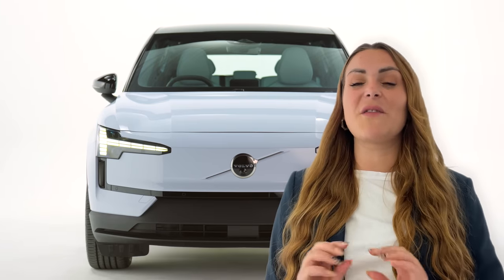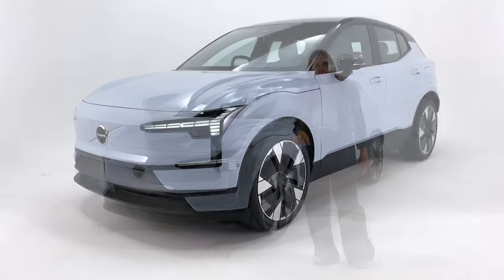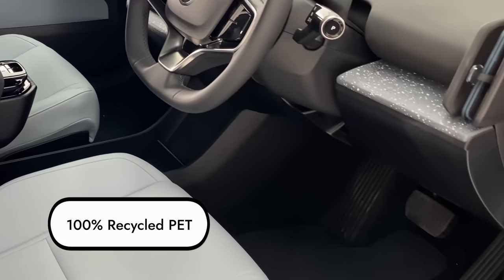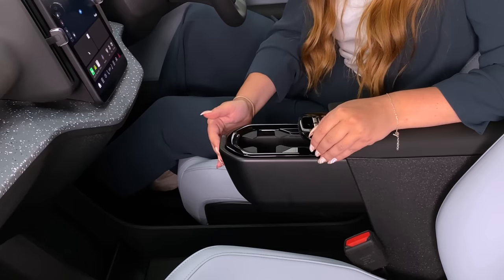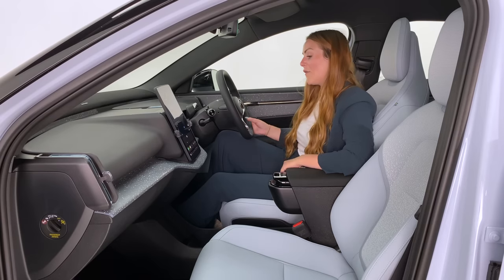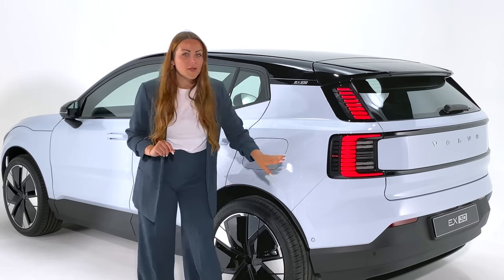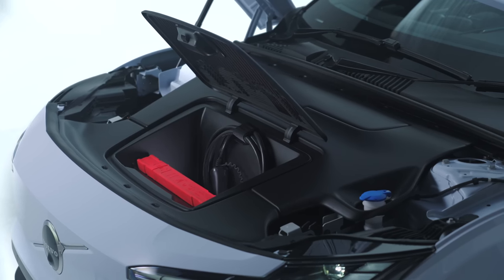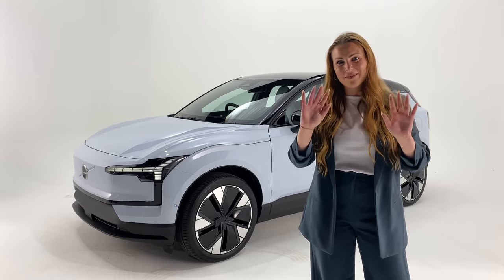Volvo's smallest and CHEAPEST electric car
Volvo have finally answered our prayers! This is the small SUV we've been waiting for. It's compact, quirky, and most importantly, it's Volvo's CHEAPEST electric car!

Join Tish as she steps foot inside the all new Volvo EX30 to reveal all it's quirky designs.

0:00 My favourite car brand
1:30 A smooth design
2:47 The cabin
7:33 Touchscreen system
8:30 Rear interior
9:51 Rear design
10:47 Boot space
11:19 A helpful feature
11:44 Specifications
12:55 Charging
13:11 Does it meet expectations?